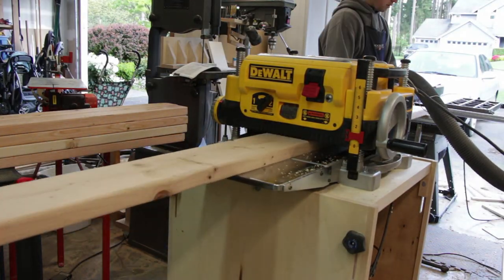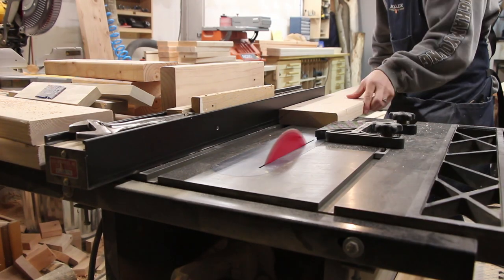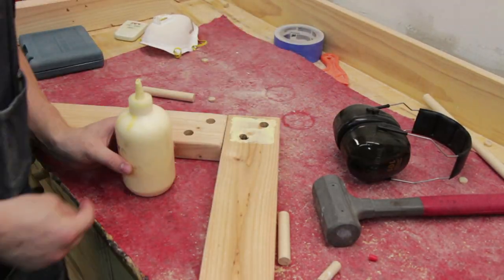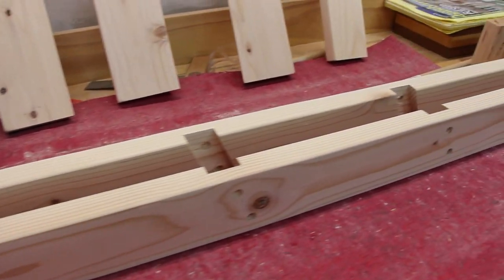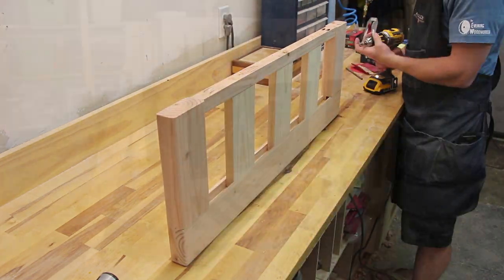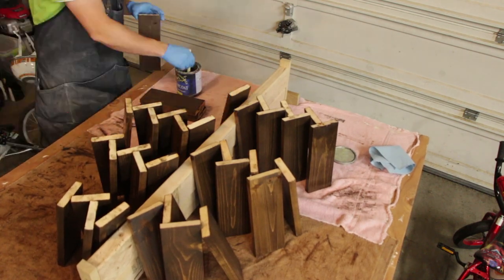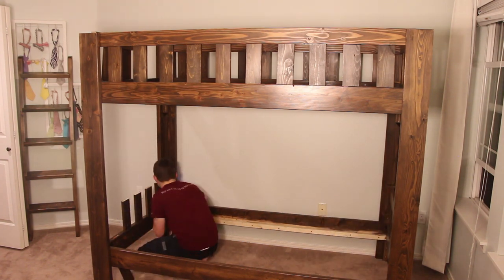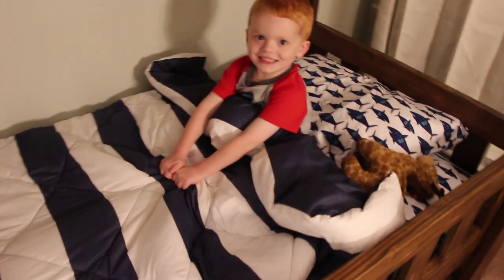How to Build a Sturdy Bunk Bed | DIY Woodworking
This is my sturdy, strong, beefy, diy, bunk bed design; it can easily support an adult sleeping on it. This was all made with construction grade lumber available from your local home center. This is a great diy build that you could do with moderate woodworking experience. The bed will be used every night for years to come and it's something you too can build for your home. The diy bunk bed can be disassembled if you need to move rooms or houses and the rails make it very safe.